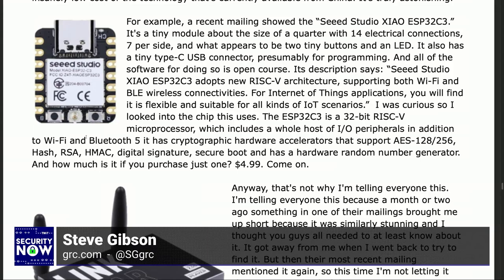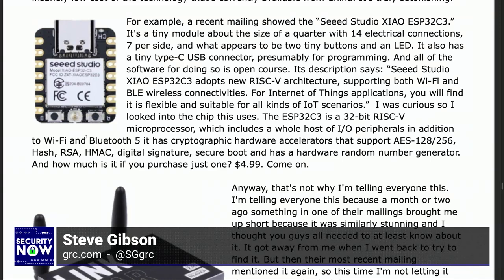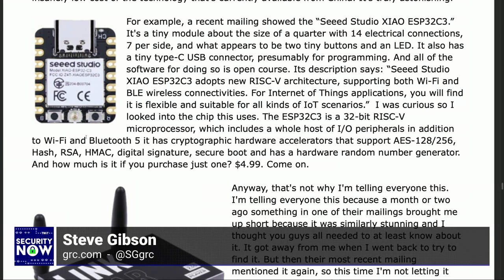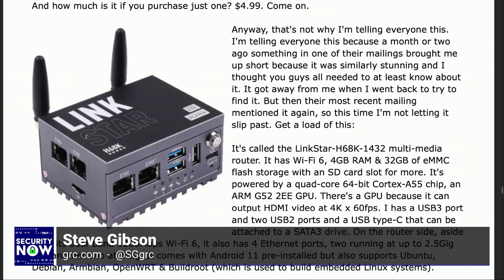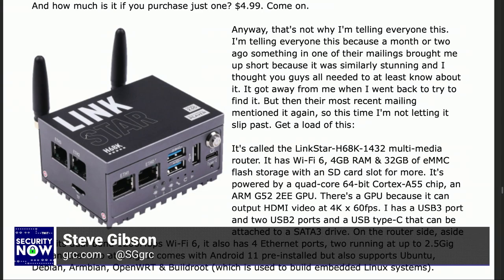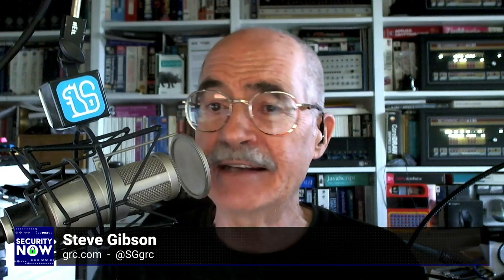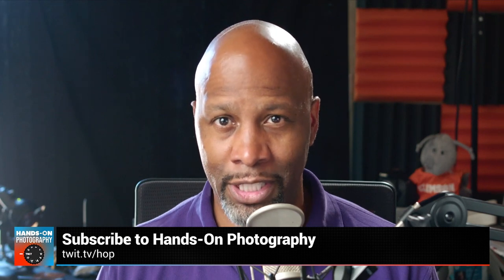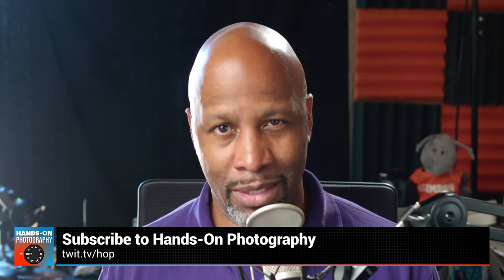LinkStar-H68K-1432 Multi-media Router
On Security Now, Steve Gibson and Leo Laporte geek out over the LinkStar-H68K-1432 multi-media WiFi-6 Router that Steve spotted in the Seeed Studio catalog.

Hosts: Leo Laporte and Steve Gibson